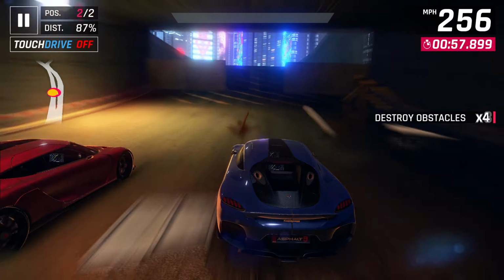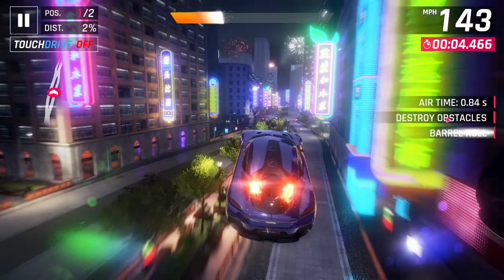OVERRANKED BUT STILL FUN AND AGILE!? GOLD MAX Koenigsegg Gemera (6* Rank 5085) Asphalt 9 Multiplayer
I test the Koenigsegg Gemera at golden max in its multiplayer season! Ejoy :D

Tony Romera feat. CASUAL - Boogie